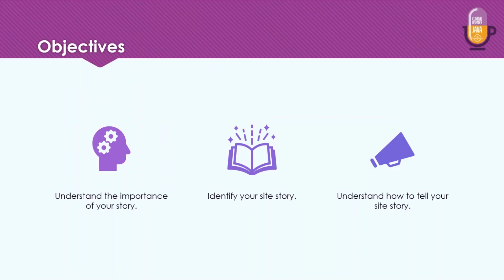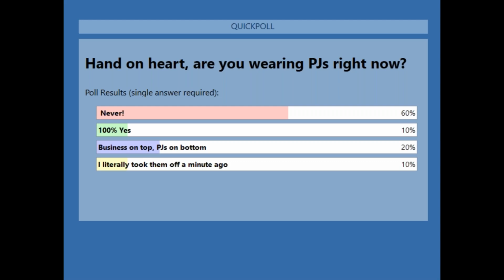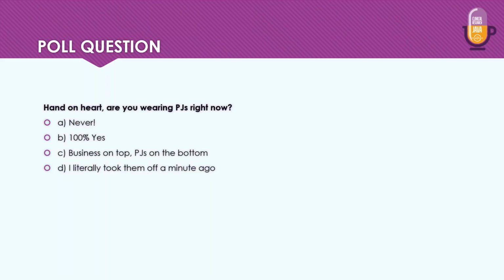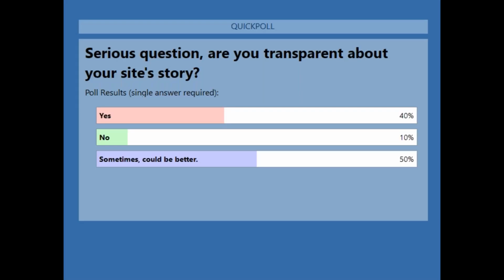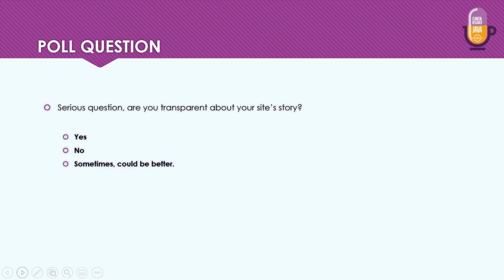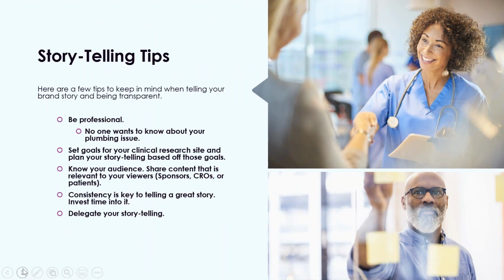Clinical Research Java: How to Tell Your Site's Story (and get people to listen)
You've got a story and we want to help you tell it. In this week's webinar, we will discuss how things like company culture, core values as well as how you present your company online, all contribute to your site's story. A good story can help with how you're perceived by both patients and sponsors.